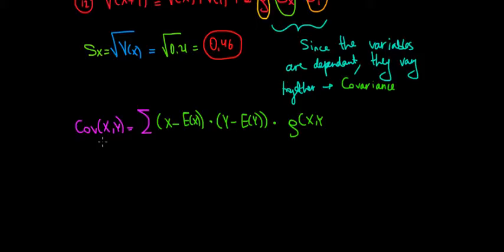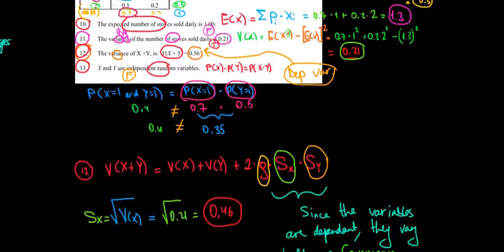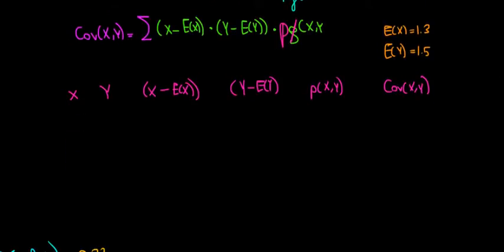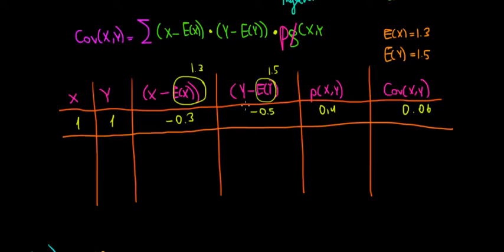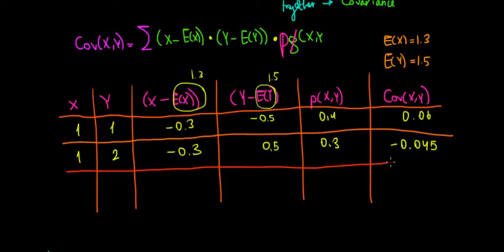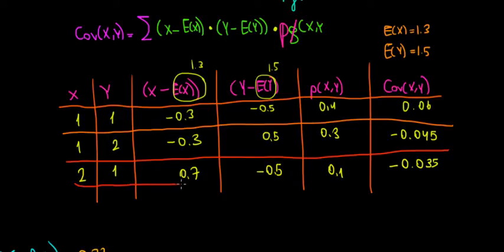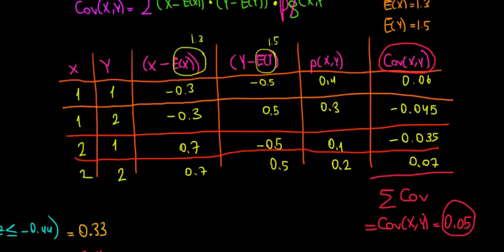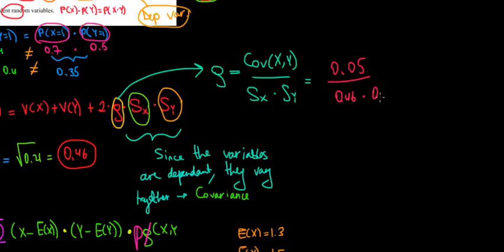STATISTICS I How To Calculate The Covariance Of Two Variables With Probability